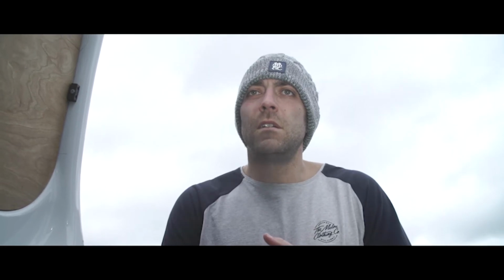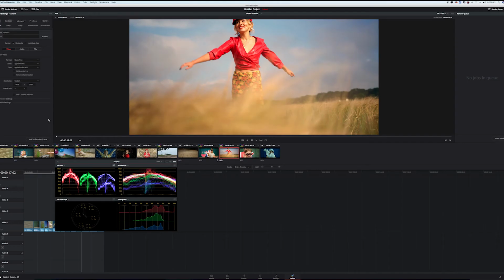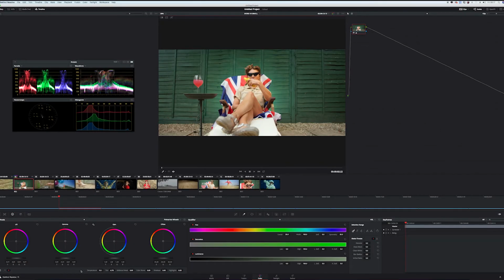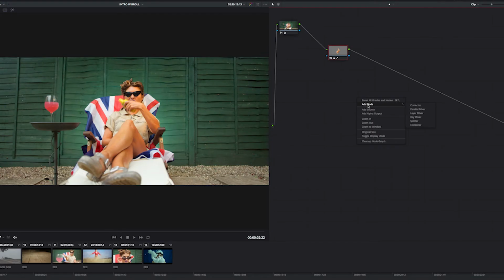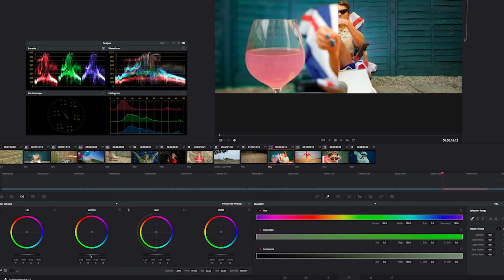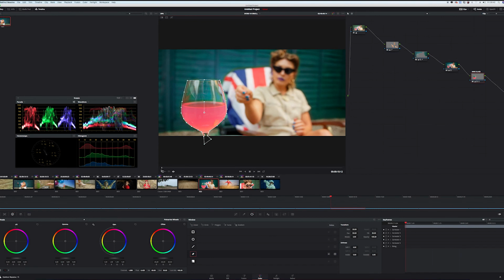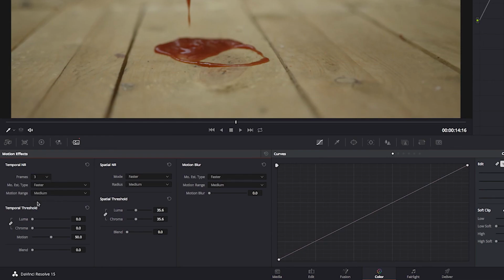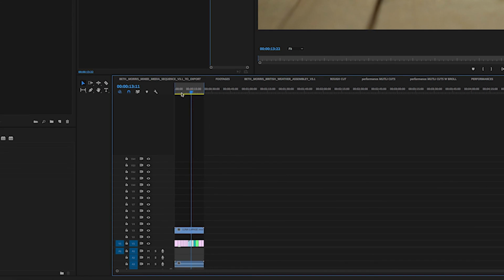Beginner's Guide to Color Grading in DaVinci Resolve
Director and DOP Ben Marlow takes you through the basics in a beginner's guide of the free editing software DaVinci Resolve, teaching how to use the powerful color correction and grading capabilities of the software.

This tutorial includes sections on editing skintones only or an individual color, see those in separate short videos here...